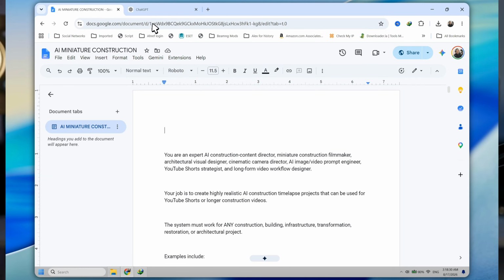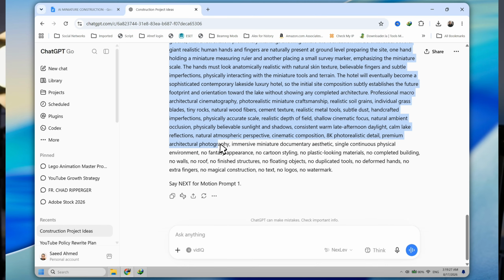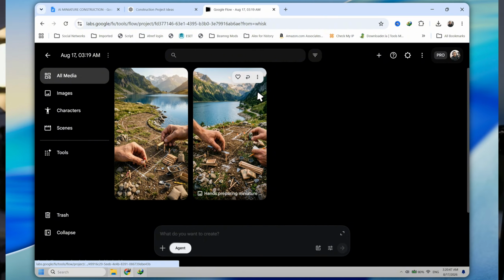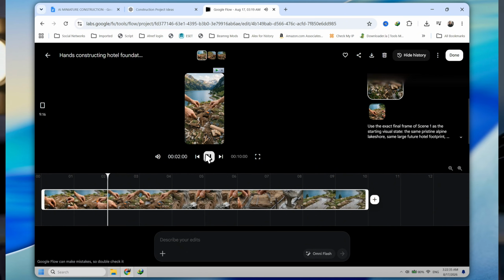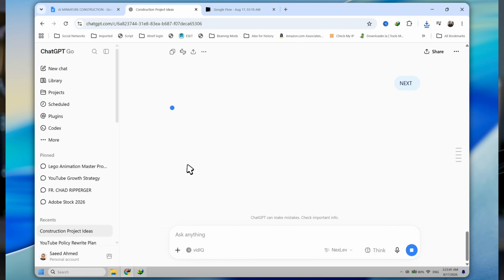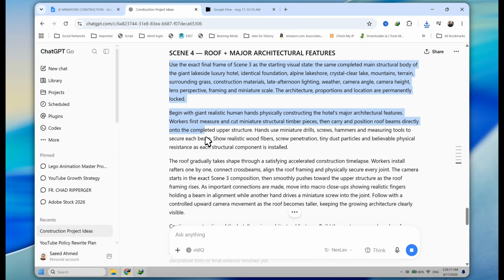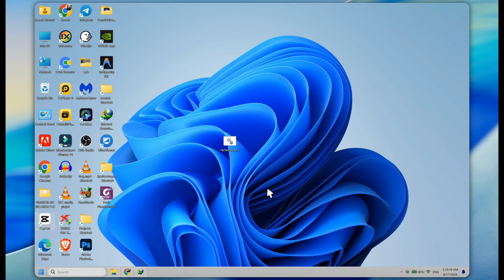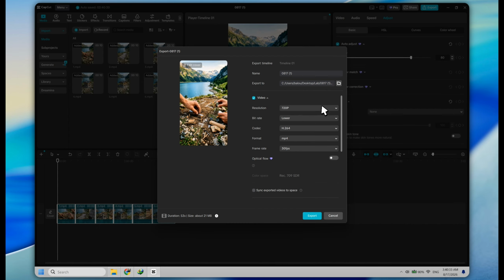How to Make AI Miniature Construction Videos FREE | Google Flow + ChatGPT Tutorial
Create AI Miniature Construction Videos using free AI tools with this complete step-by-step tutorial. In this video, I'll show you how to create realistic miniature construction videos using ChatGPT and Google Flow, from the first image to the final video.

You’ll learn how to generate AI construction video ideas, create the first image with an AI prompt, animate it in Google Flow, and continue building the video clip by clip using the last frame of each previous clip.

In this AI video tutorial, you’ll learn:

✅ How to create AI Miniature Construction Videos
✅ How to generate AI construction video ideas with ChatGPT
✅ How to create the first AI image
✅ How to create AI video clips with Google Flow
✅ How to use the last frame for the next clip
✅ How to maintain the same location and construction project
✅ How to create a complete step-by-step construction video
✅ How to edit the final clips in CapCut
✅ How to optimize your AI video for YouTube Shorts, TikTok & Facebook

The workflow uses ChatGPT for prompts and Google Flow for AI video generation. Current Google Flow tutorials also emphasize frames-to-video, prompts, consistent scenes and connected clips, making this workflow especially useful for creating multi-clip AI videos.

You can use this method to create AI miniature houses, luxury miniature construction, AI building videos, construction timelapses and other viral AI video content.

Tools Used:
• ChatGPT
• Google Flow
• CapCut

All tools and prompts used in this tutorial are linked in the video description.

AI miniature construction
AI miniature construction videos
AI construction videos
AI construction video
AI miniature house
AI house building video
AI building videos
AI construction timelapse
Google Flow AI video
ChatGPT AI prompts